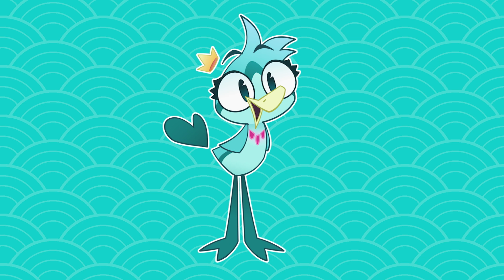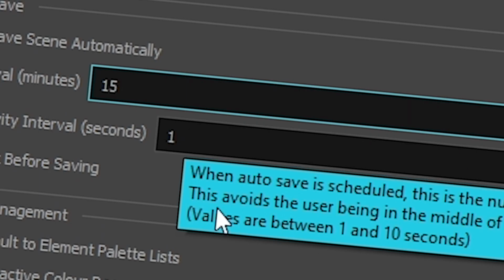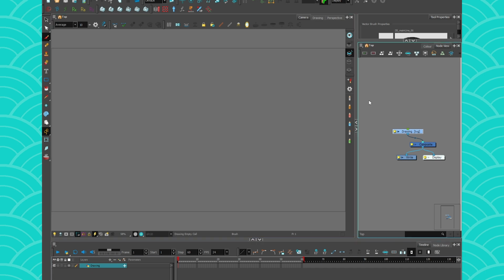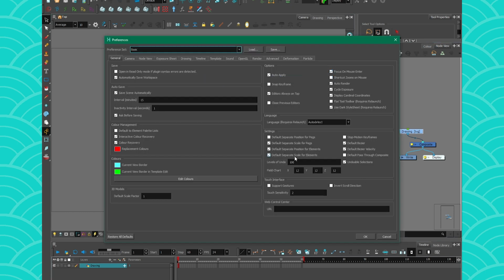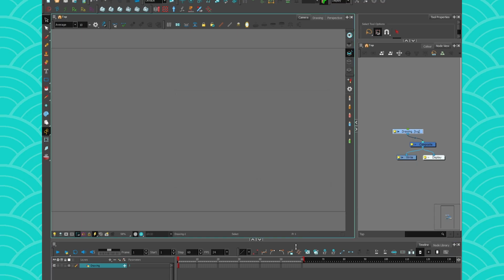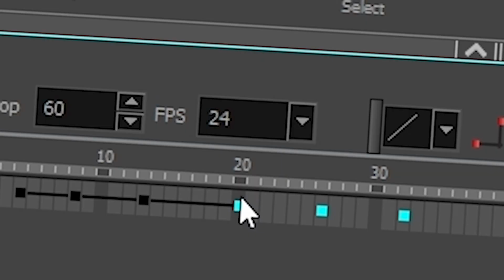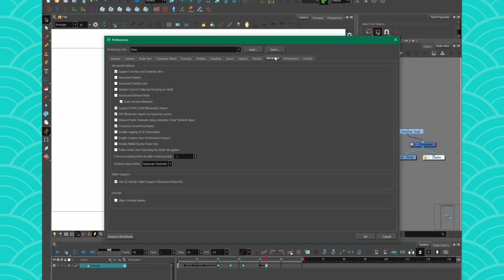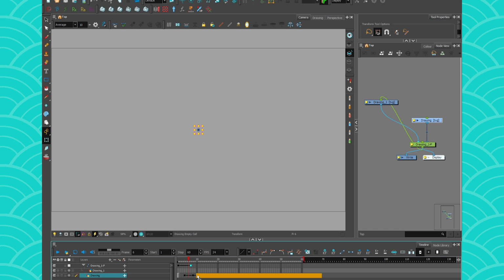BASICS - [MANDATORY WATCH!!] Setting up your Preferences (Harmony)